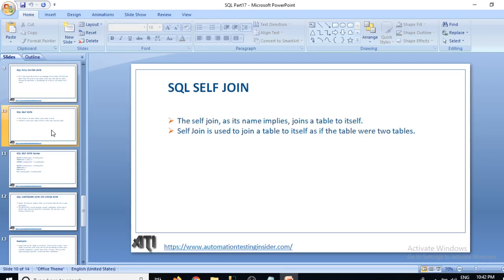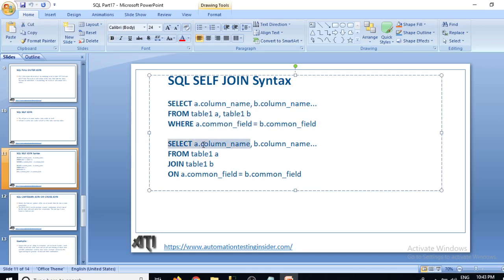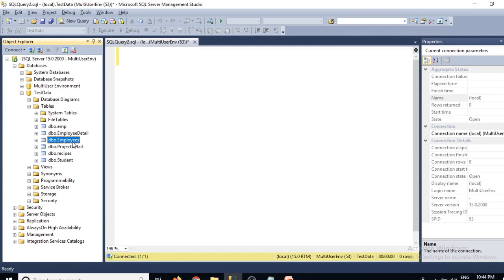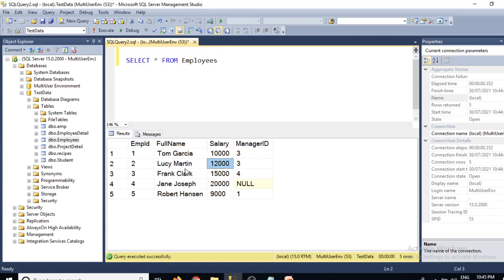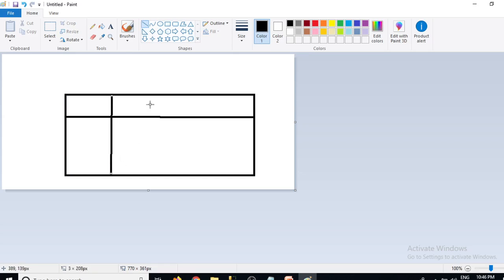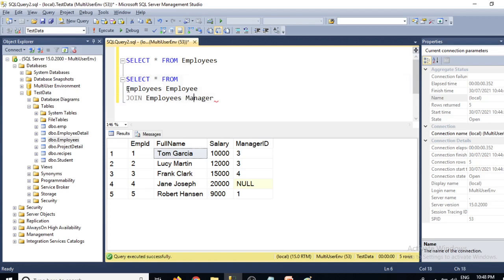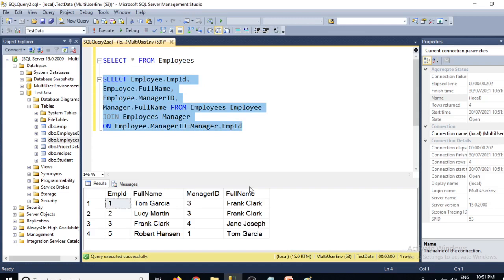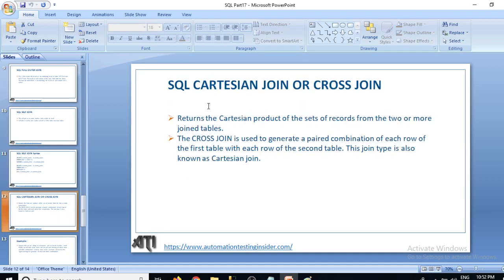SQL Tutorial Part 17 | SQL Self Join | What Is a Self Join in SQL? | Explanation with Example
In this video, we will discuss about SQL Tutorial Part 17 | SQL Self Join | What Is a Self Join in SQL? | Explanation with Example.